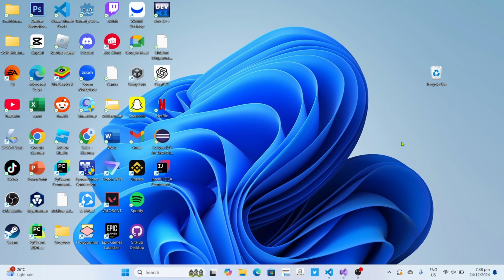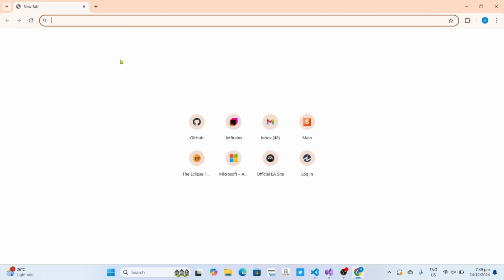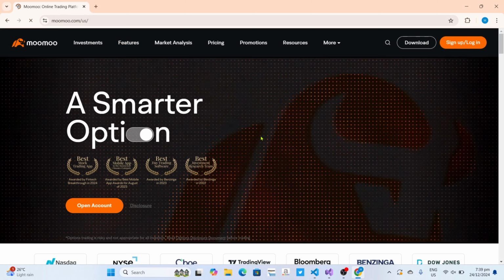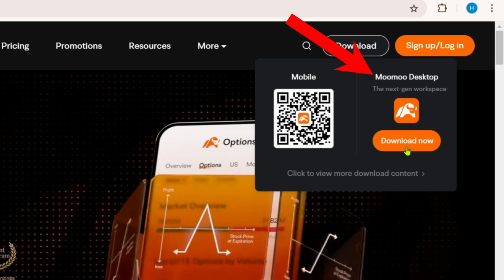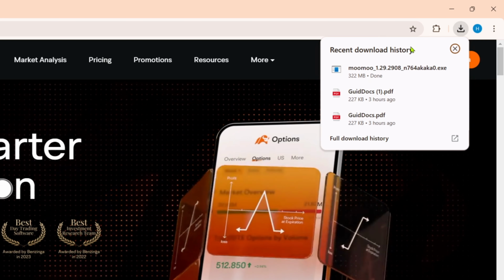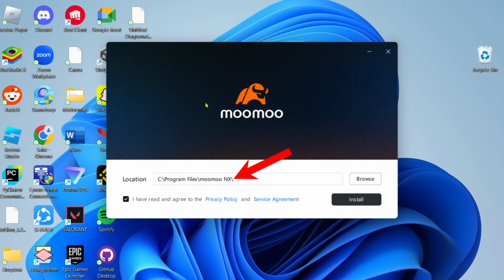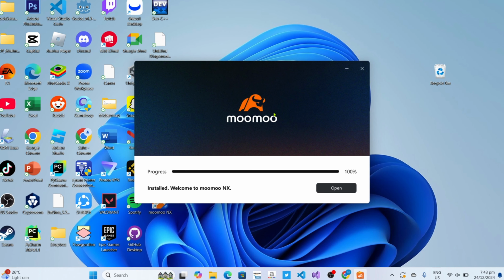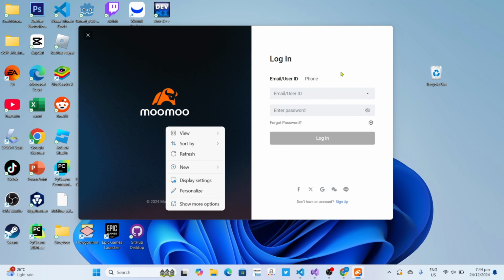How to Install MOOMOO STOCK TRADING App on PC or Laptop - Easy Step-by-Step Guide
Learn how to download and install moomoo trading app in this quick tutorial video.